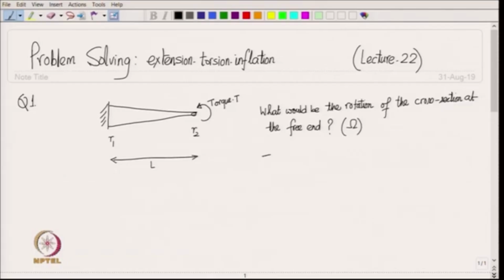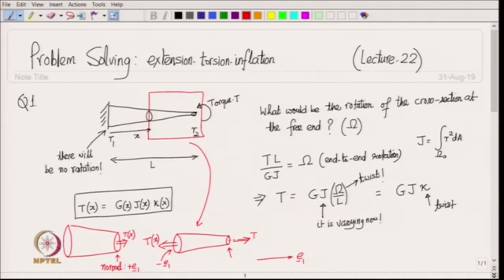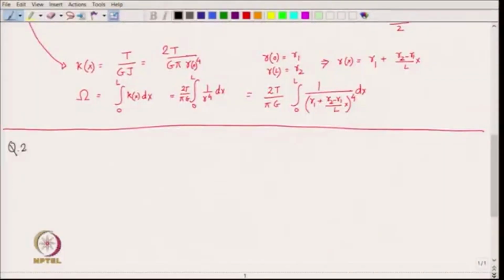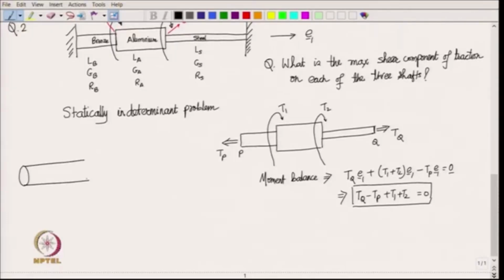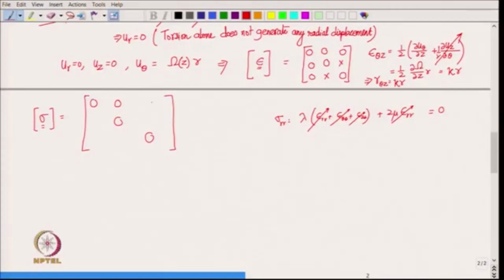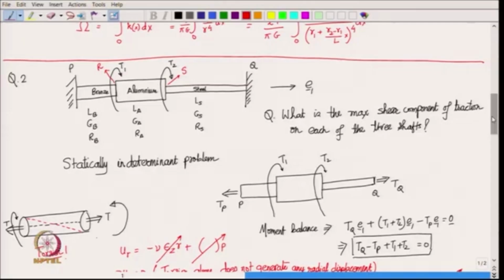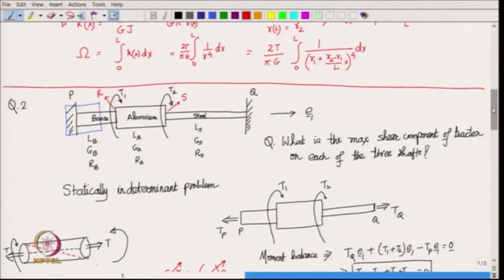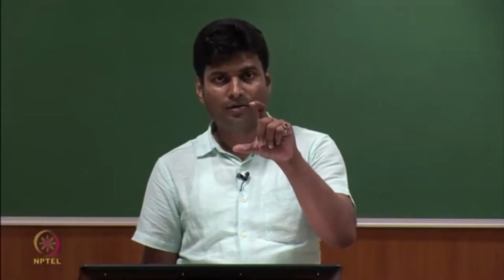Lec 22: Solving Problems Involving Torsion of Shafts